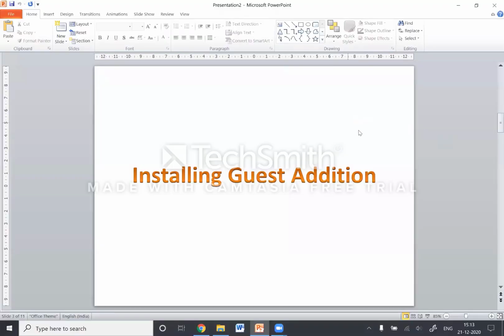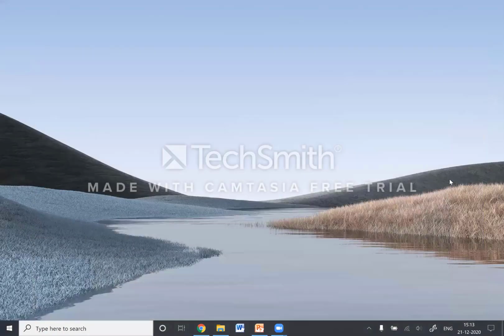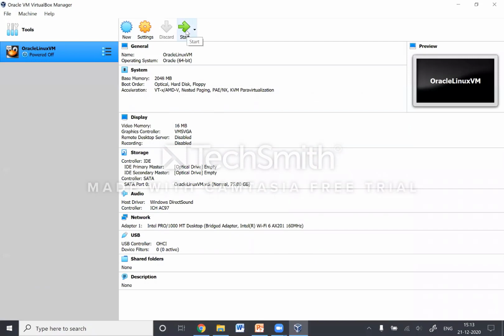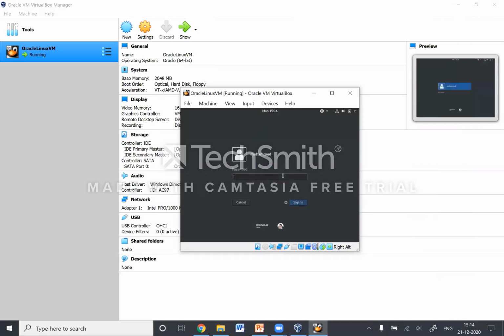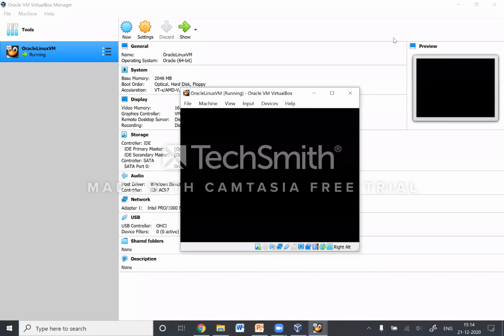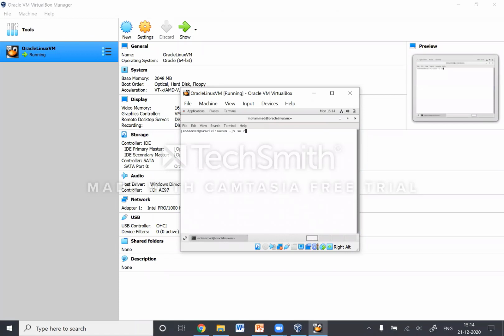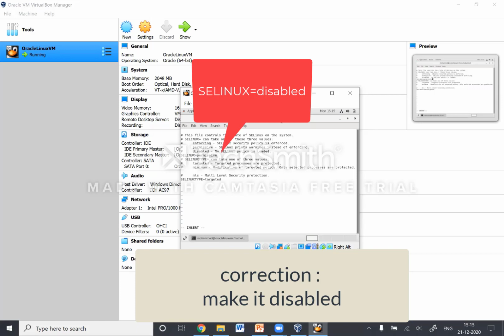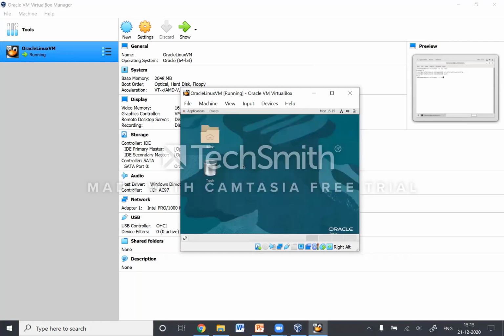Oracle Database Setup 18c : Step 3 : Installing Guest Additions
In this video we'll install guest additions to our Oracle Linux VM.
Guest additions will allow us to :
1. Copy paste text between local machine and VM.
2. Create shared folder in VM.

Please pay attention at 2:01, here the value needs to as suggested in the pop-up message.